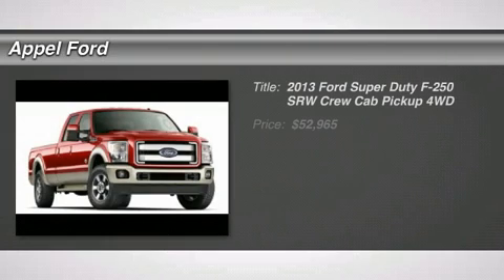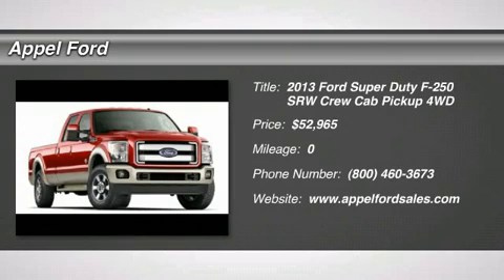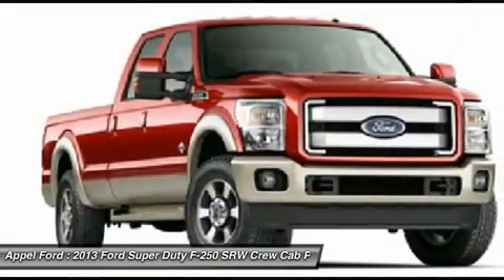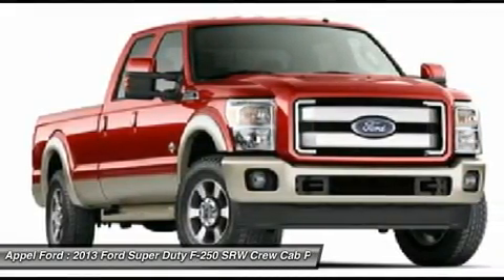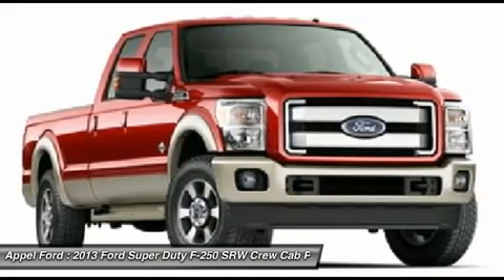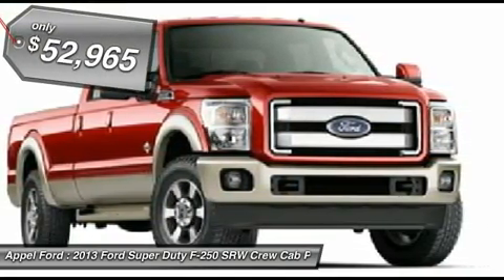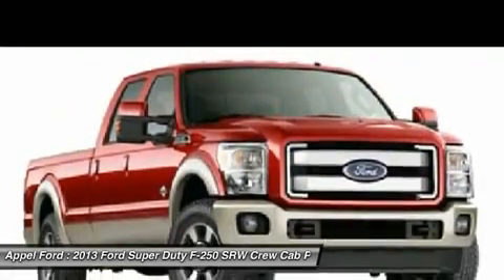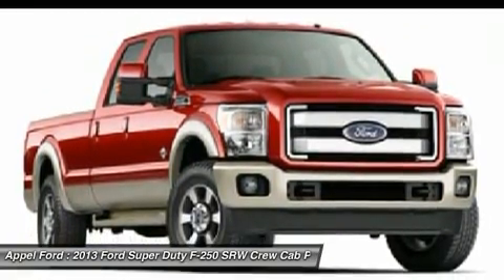2013 FORD SUPER DUTY F-250 SRW Brenham, TX A22733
2013 FORD SUPER DUTY F-250 SRW Brenham, TX
Stock# A22733

Appel Ford
1820 Hwy 290 West

Don't miss this 2013 Ford Super Duty F-250 SRW. It's equipped with Automatic transmission and features a Pale Adobe Metallic exterior. With 0 miles, you'll want to take this car home. Make a great choice today.